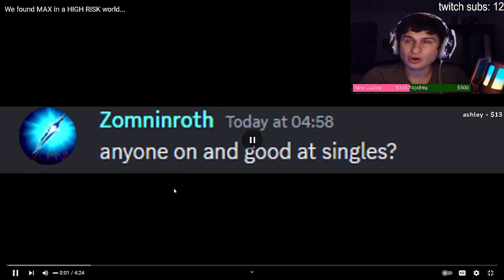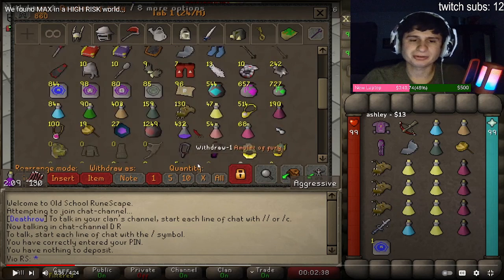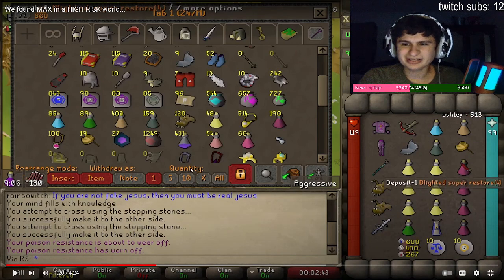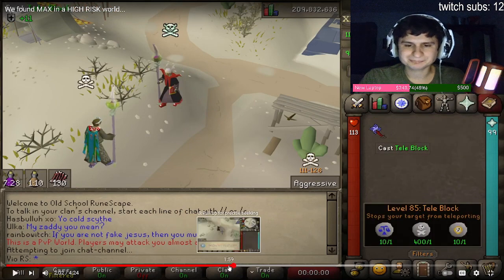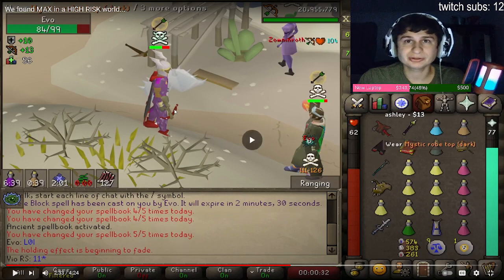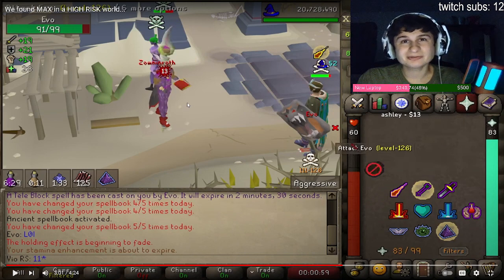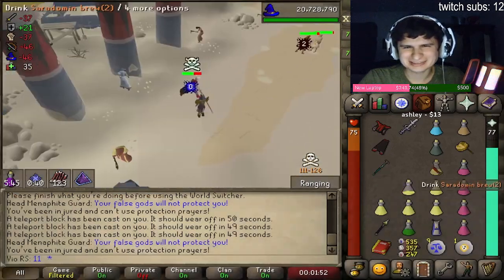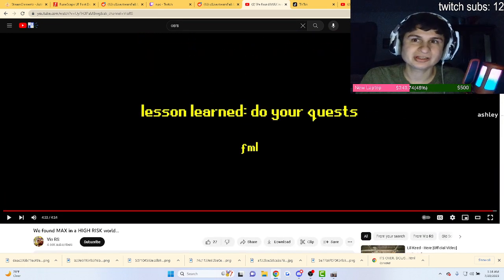Guy Messes up Max kill in the FUNNIEST WAY | fanof reacts